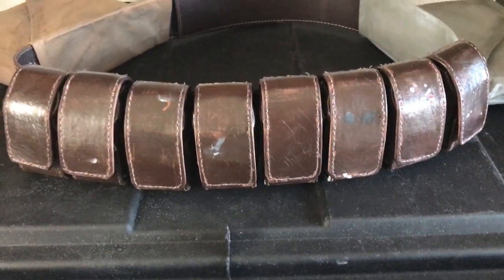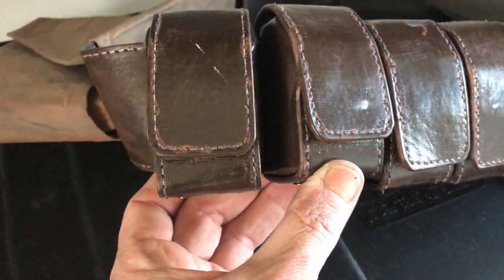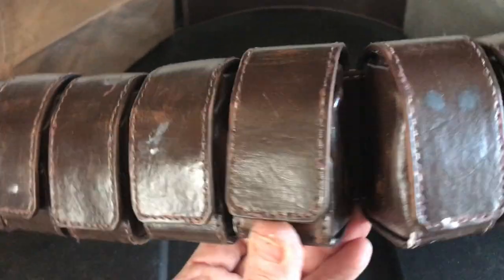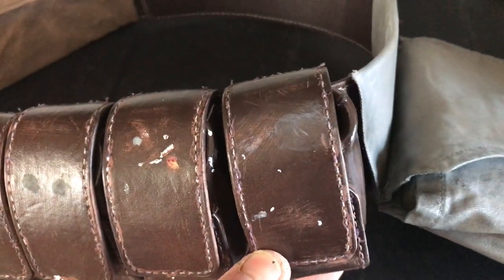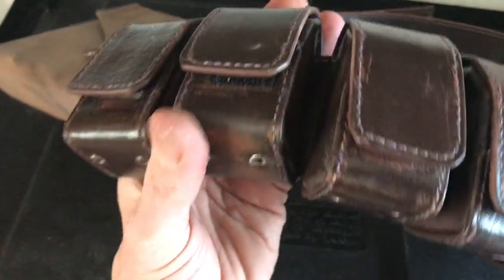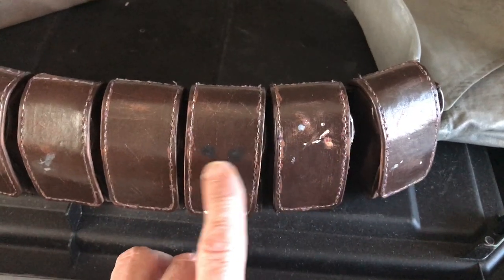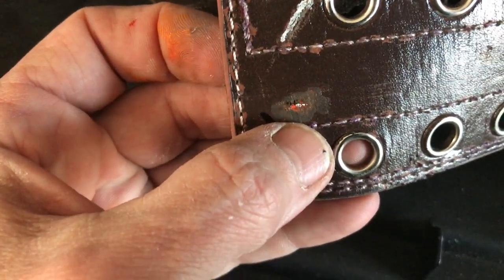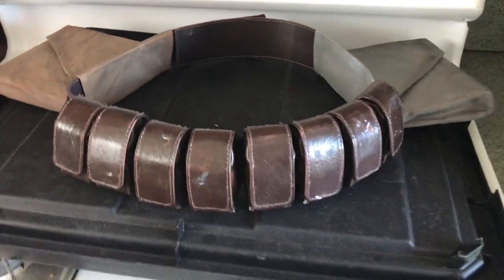ROTJ Build 26 Weathering the Ammo Belt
Adding the physical damage and paint weathering to the ammo belt